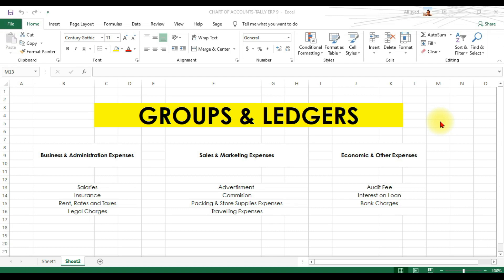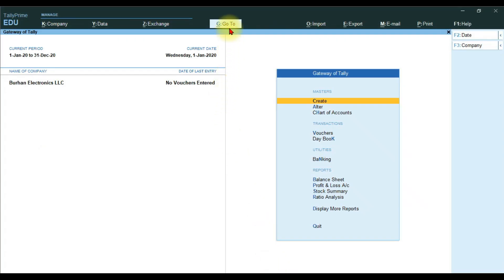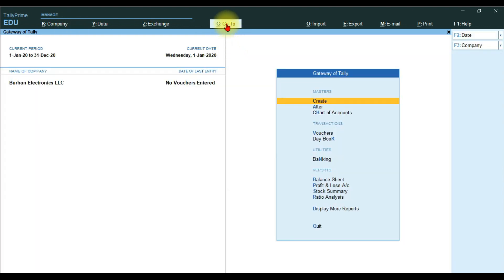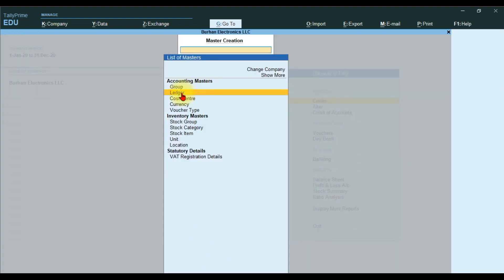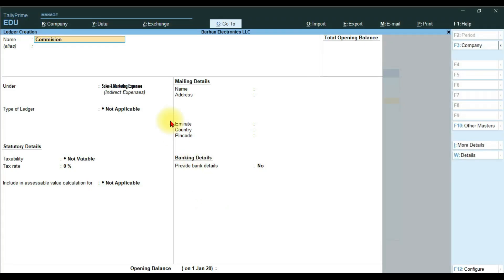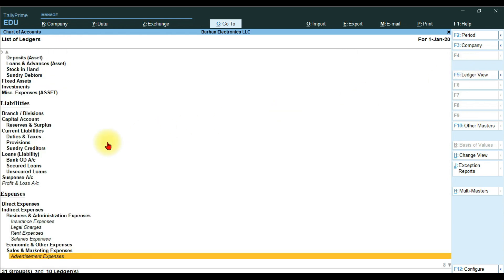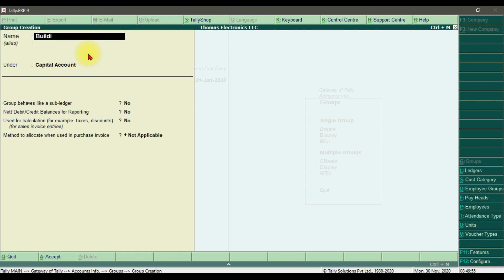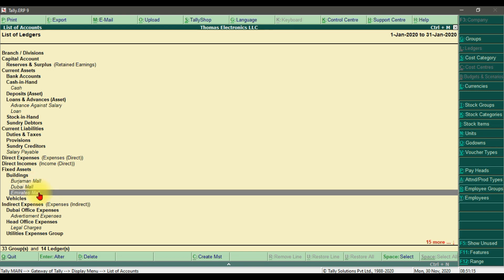Tally Prime Vs Tally ERP 9 - Groups & Ledgers Creation Class 4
In this video, we discuss how to create groups and ledgers in Tally Prime and Tally ERP 9

Tally Prime Course Training 150 Lectures with 16 Hours for Company Staffs

Training Topics

1. Introduction to Tally Prime.
2. Basic Navigation of Tally Prime.
3. Company Creation.
4. Chart of Accounts.
5. General Ledger Accounting.
6. Inventory Management in Tally Prime.
7. Inventory Adjustment/Physical Inventory.
8. Inventory Production/Assembly.
9. Accounts Payable Accounting.
10. Accounts Receivable Accounting.
11. Value Added Tax (VAT)
12. Payroll Accounting.
13. Job Order Costing.
14. Multiple Currencies.
15. Banking in Tally Prime.
16. Financial Period Closing in Tally Prime.
17. Reports in Tally Prime.

Learning Objective :

• Interview preparation.